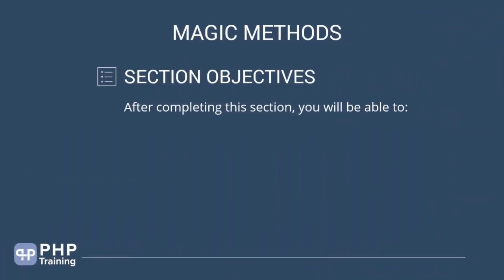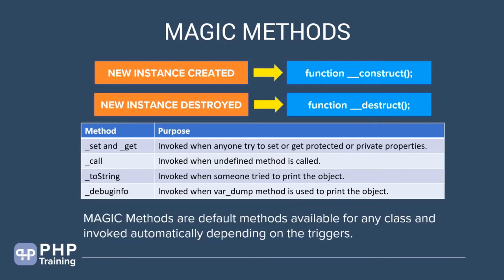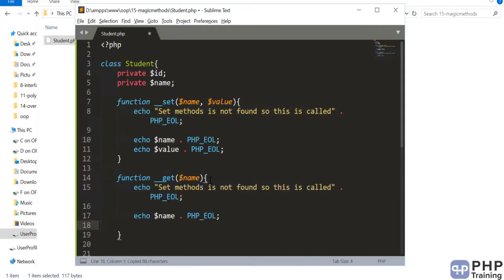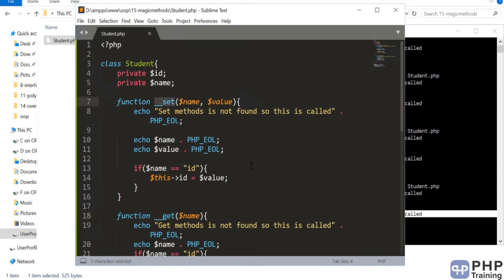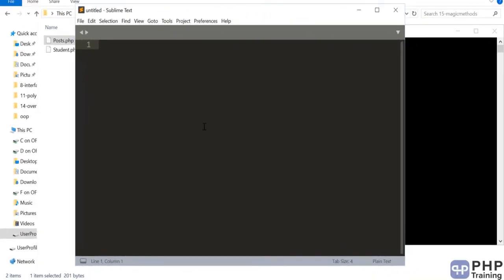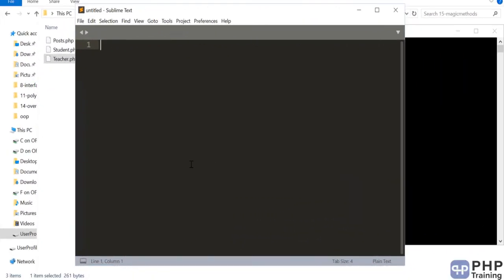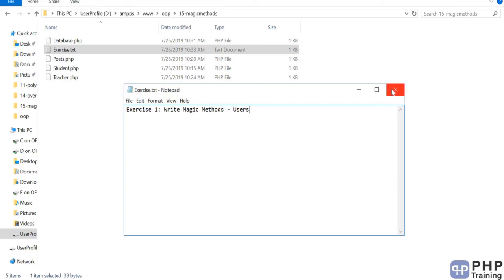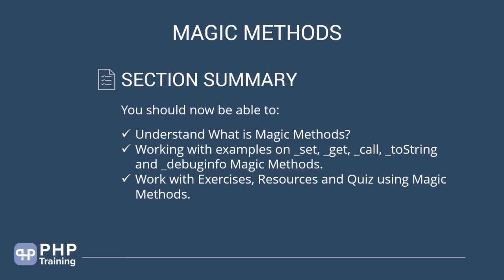Full stack web developer course | lesson - 21 | (Part-16) | Complete PHP OOP